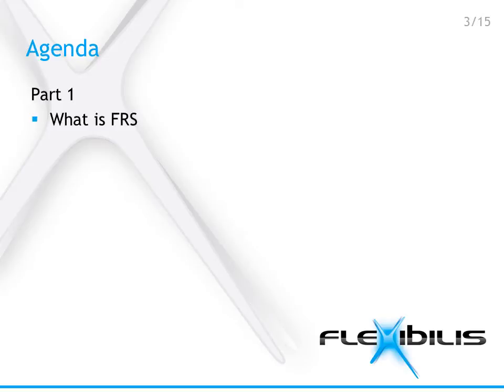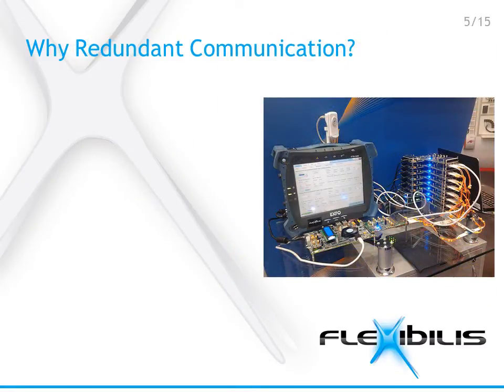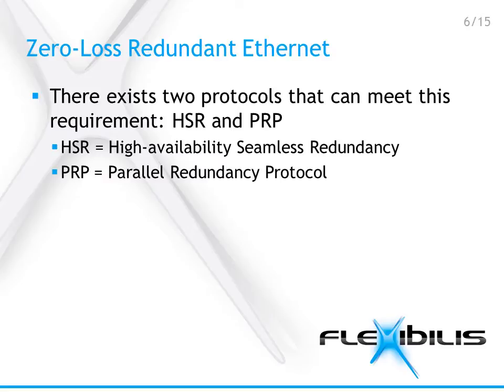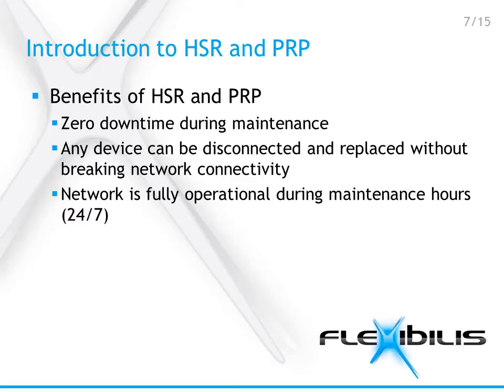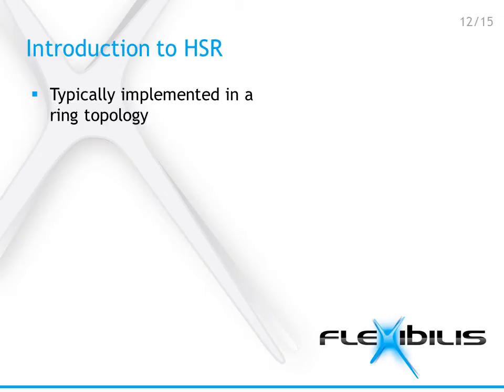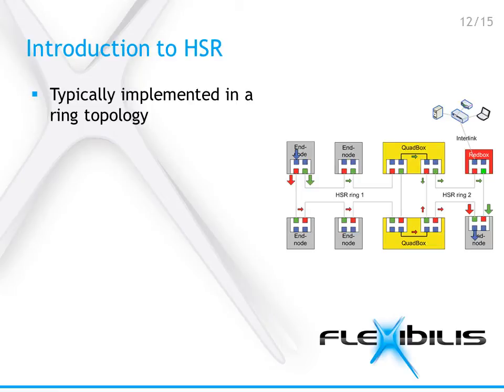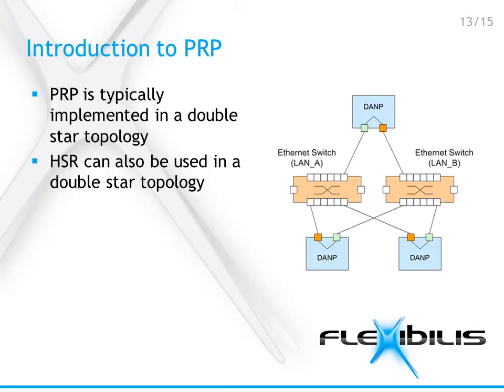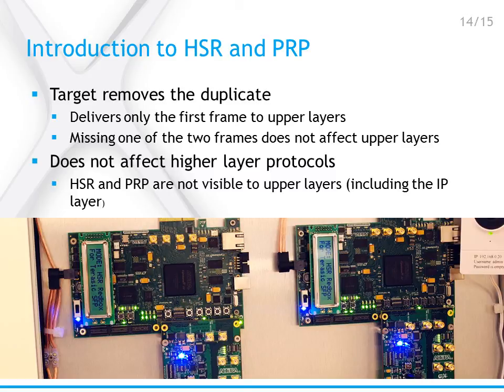Network Redundancy Protocols - HSR and PRP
This video presents some basics of High-availability Seamless Redundancy (HSR) and Parallel Redundancy Protocol (PRP).